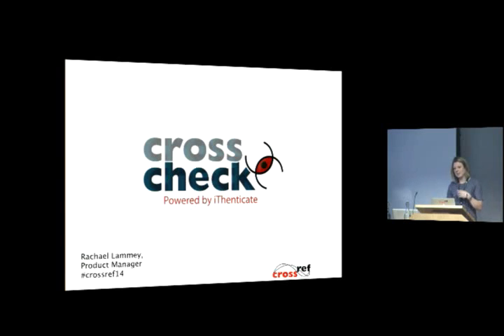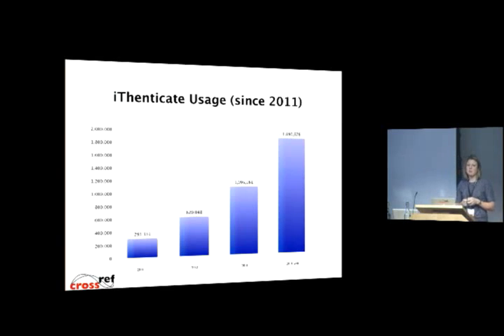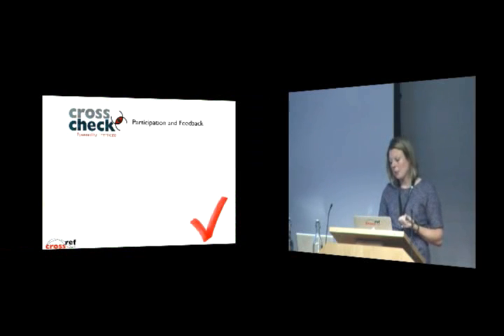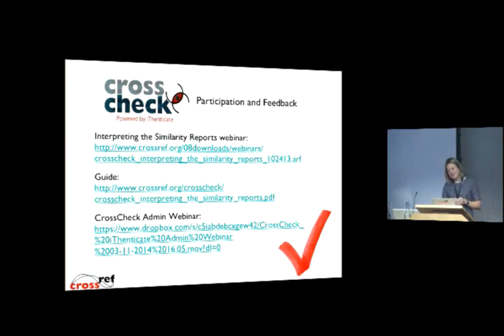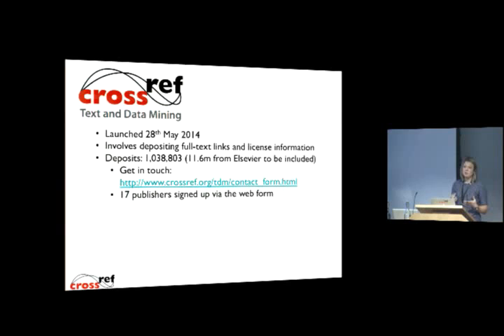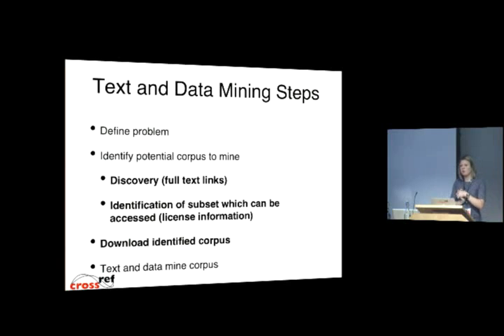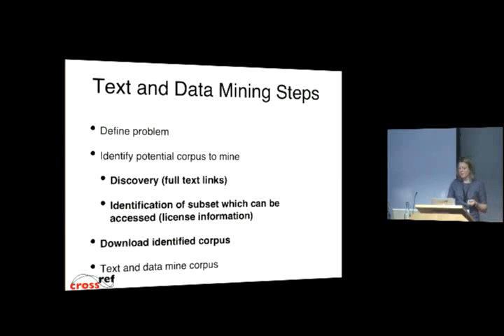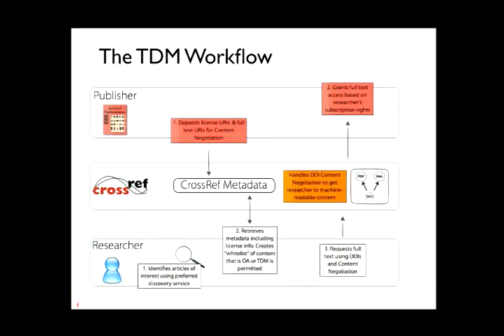CrossCheck & CrossRef Text and Data Mining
Rachael Lammey